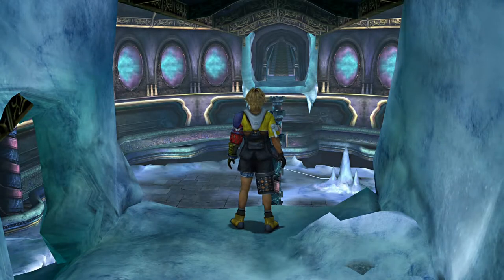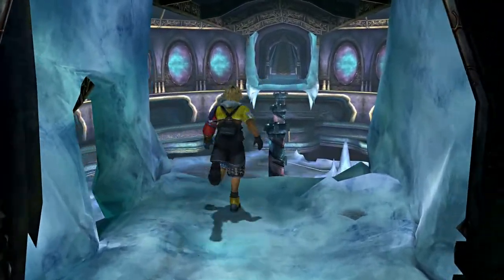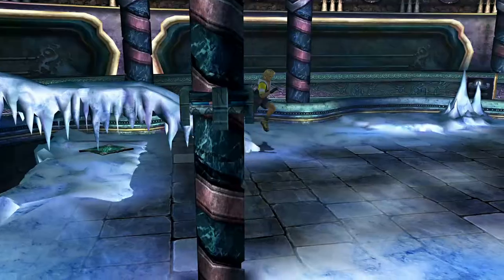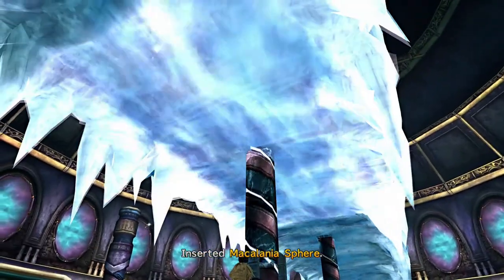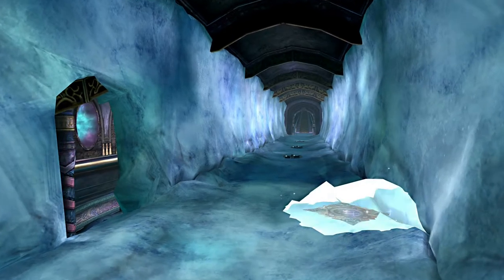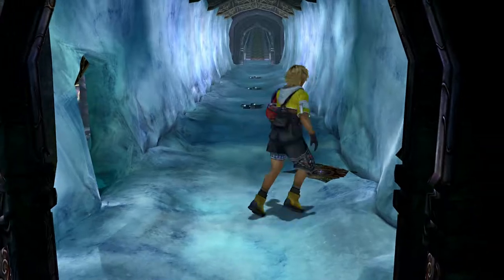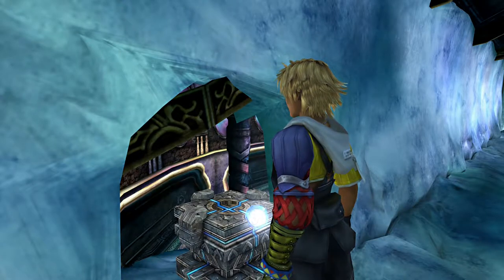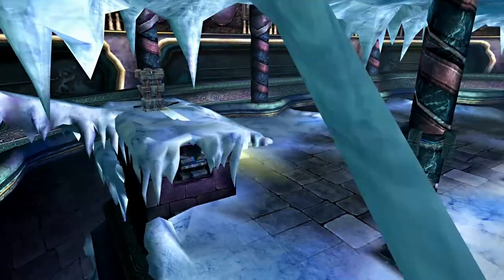Final Fantasy X- Macalania Cloister of trials 100% + destruction sphere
Hello all you amazing and wonderful people in this video (Final Fantasy X- Macalania Cloister of trials 100% + destruction sphere). I show you how to complete the Cloister of trials in Macalania village and obtain the destruction sphere treasure with the trial.